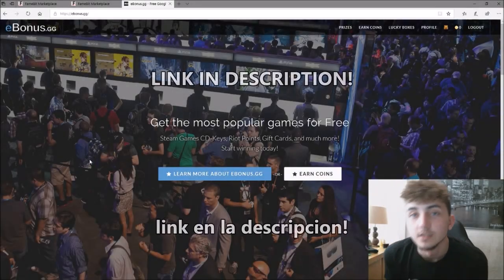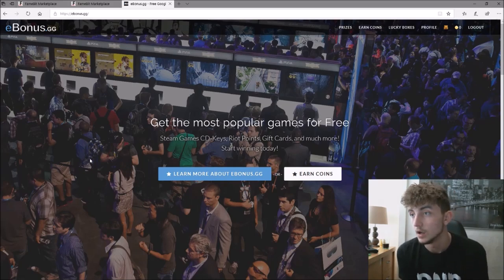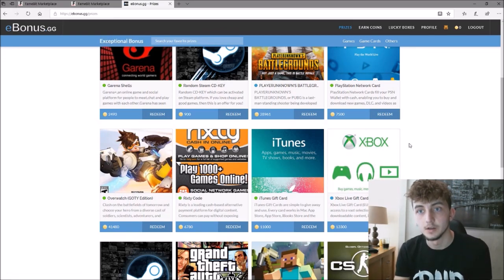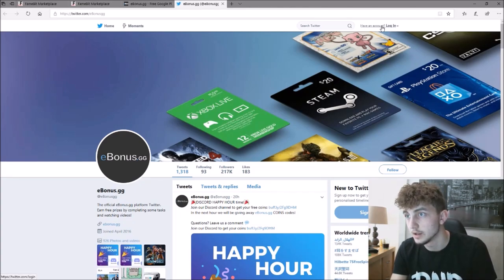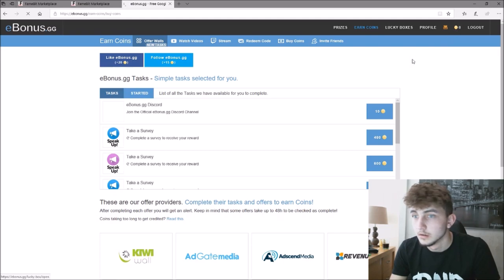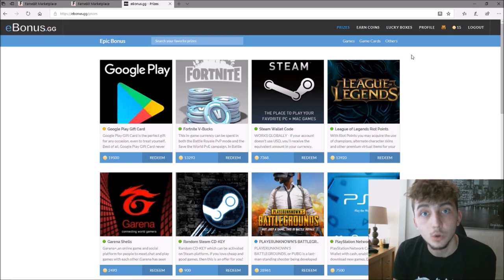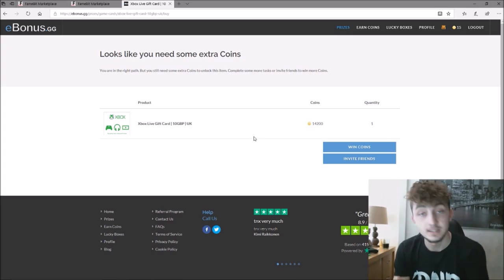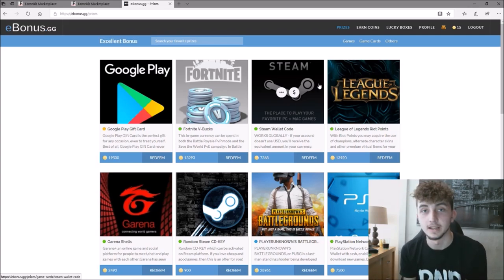How To Get All Characters For FREE! In Gears Of War 4 | EASY METHOD / TUTORIAL (ALL PACKS)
CLICK THE LINK, SIGN UP & GET THEM CHARACTERS!
HAGA CLIC EN EL ENLACE, INSCRIBASE Y RECIBA PERSONAJES!

► Immortal | Gaming, LiveStreams, Reactions & Overall Entertainment
► Controller Settings, 29s Sens/HIGH SENS, CLAW, default normal Xbox one controller on all games.
► All content uploaded on this channel is owned by Immortal.